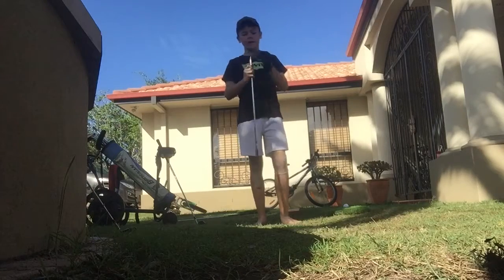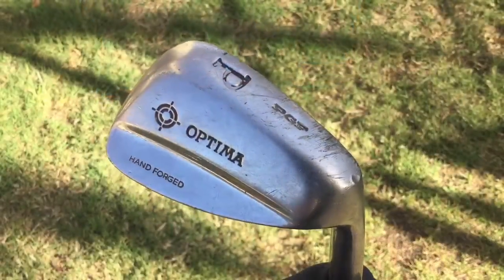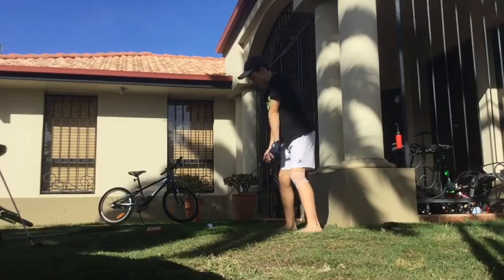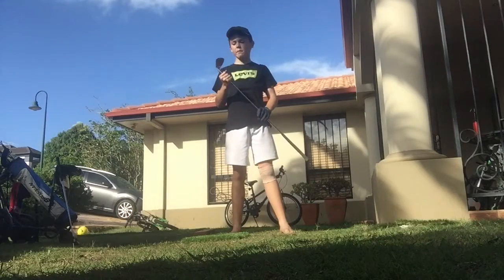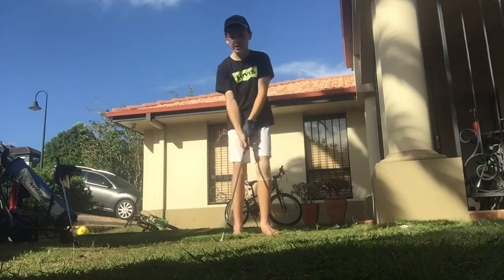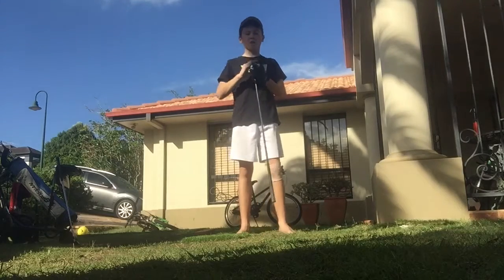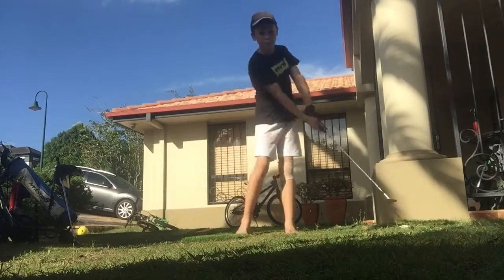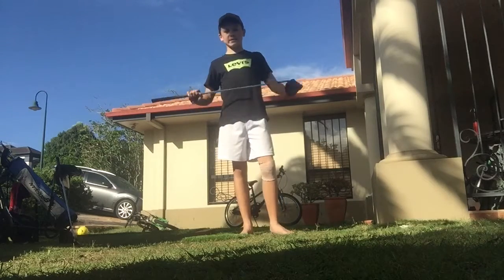Optima PGF hand forged | PW review